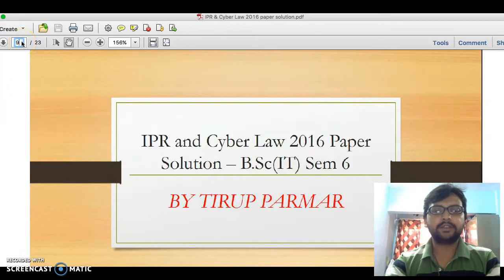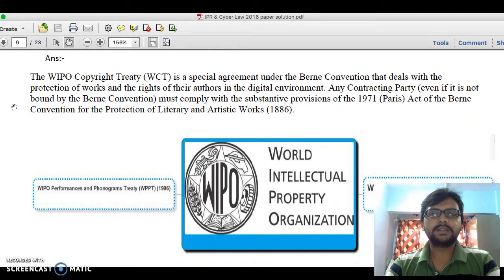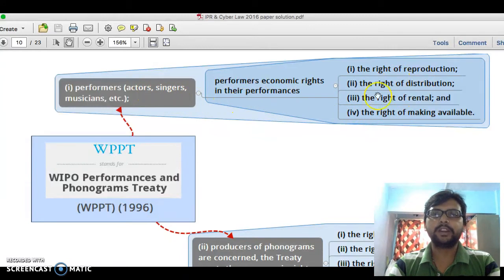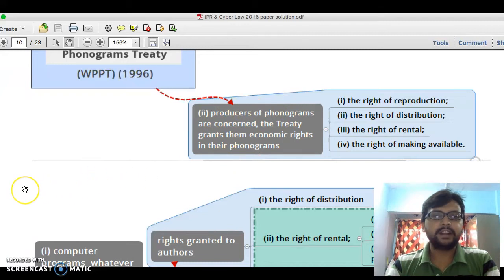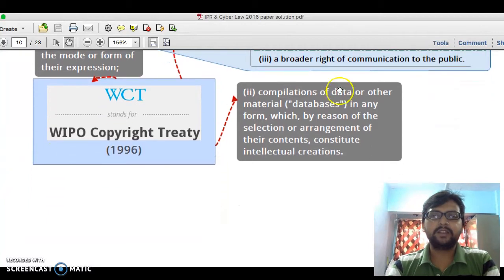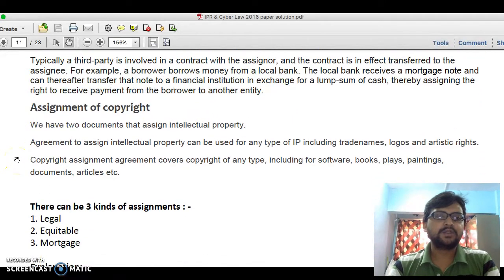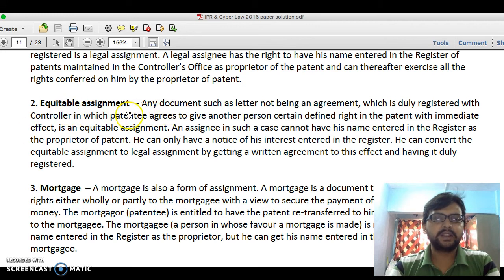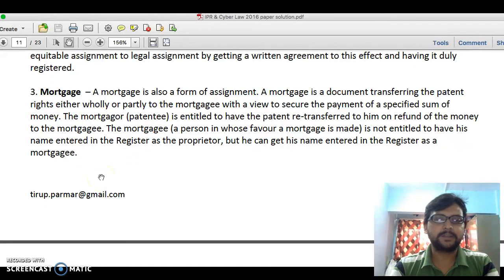IPR and Cuber Law Paper Solution 2016 - T.Y. B.Sc(IT) - Sem 6 - Q-2(d) & Q-3(a)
Q-2(d) - Write a short note on “WIPO Treaty”.

Q-3(a) - Explain the types of assignments